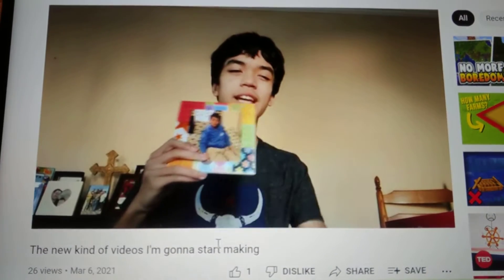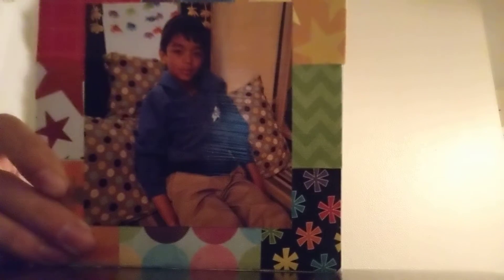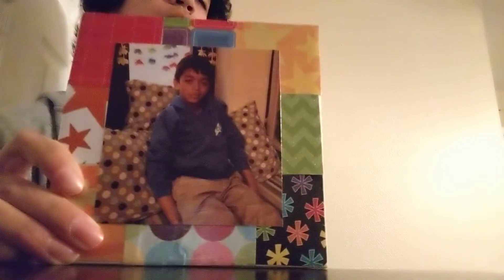Finally talking about that one picture of me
I had to do it eventually